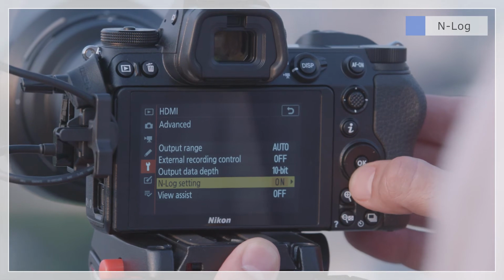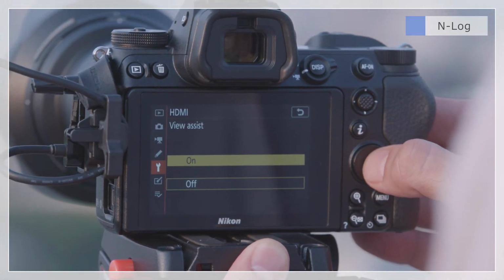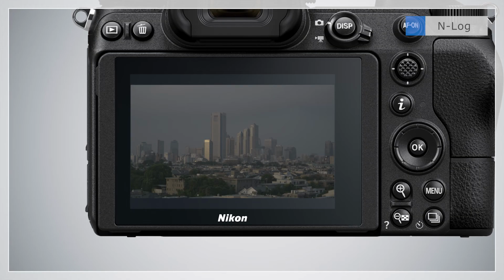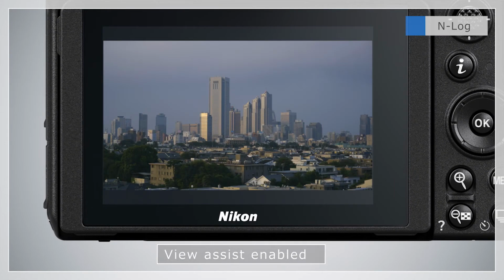NIKON Z Series Tutorial : Episode 8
VDO แนะนำการใช้งานของ NIKON Z Series

ตอนที่ 8 : N-Log and Time Codes : Movie Options.

ติดตามรายละเอียดกิจกรรมและข่าวสารอื่นๆ ได้ที่เว็บไซต์ และเฟสบุ๊คเพจ

อบรมการถ่ายภาพกับนิคอนได้ที่